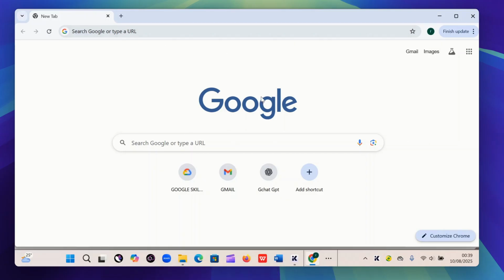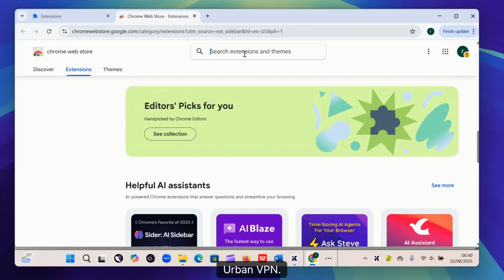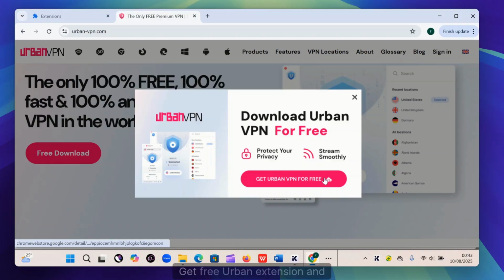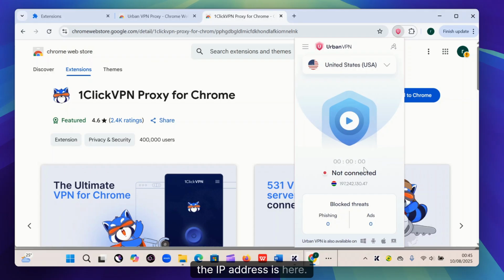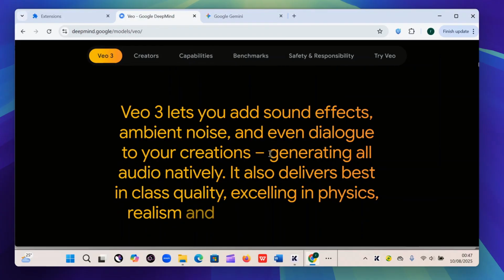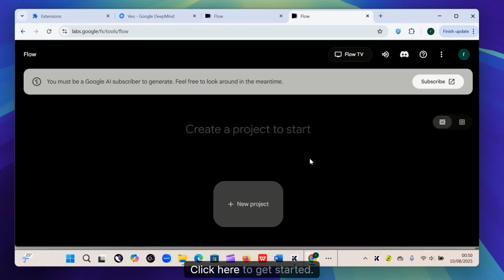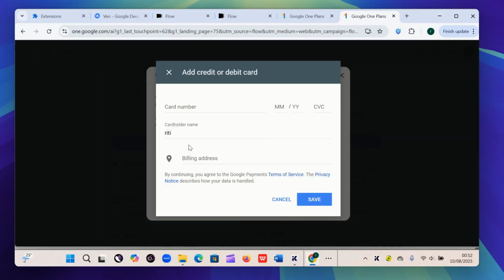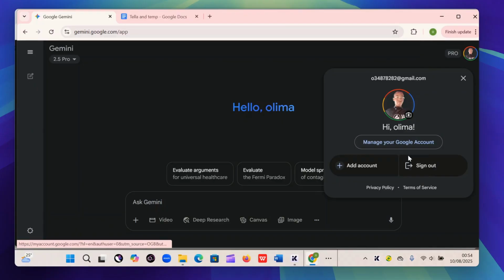Secret Way To Use Vio3 For Free Revealed!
Want to get started with Google Veo 3? This video provides a step-by-step guide on how to get veo3 for free. Learn how to easily access the Veo 3 dashboard and begin using this AI video generator today.